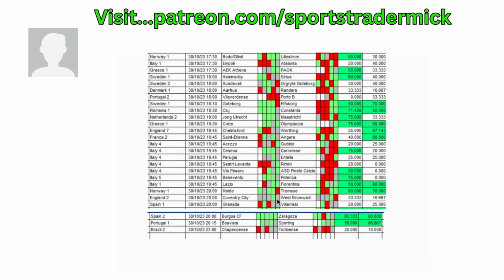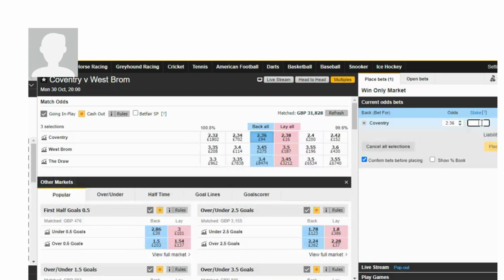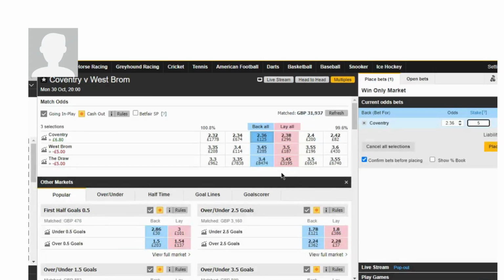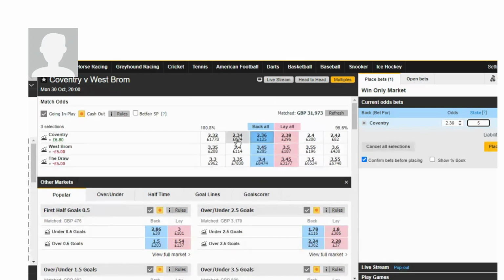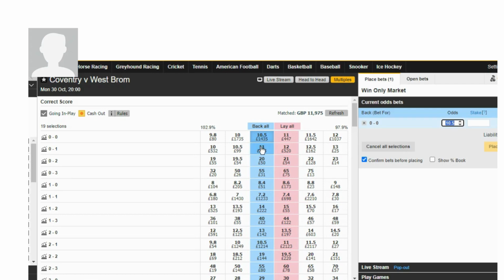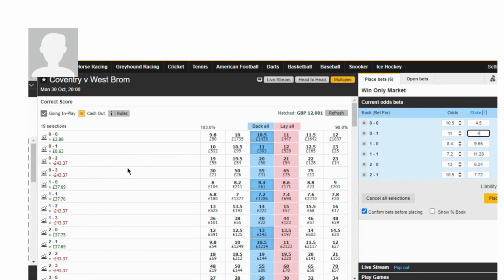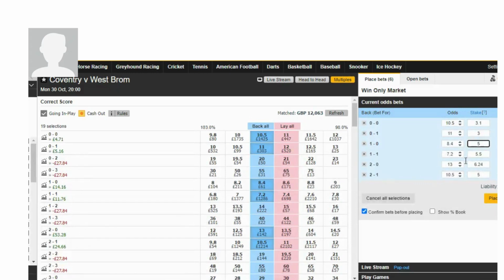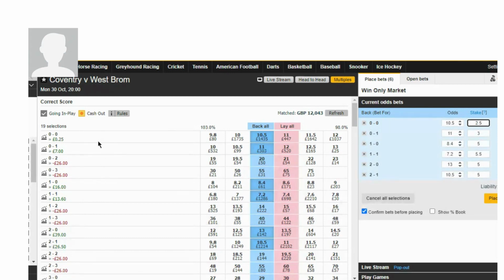Betfair correct score Selections walkthrough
Selections walkthrough

Enhance your sports trading knowledge with our premium training guides available for purchase at Sportstradermick's Gumroad store.

💥 Free Training Guides and Premium Selections: Join now and enjoy free training guides, ebooks, and top-notch selections to boost your sports trading skills.

Explore a collection of informative and engaging videos on my YouTube channel. Join the community at MichaelSmith1968 for valuable sports trading insights.

⚽ Start Trading for Better Value: Don't settle for being a betting 'mug.' Unleash your trading potential and maximize the value of your bets.

for additional resources, tips, and free selections. Join our Telegram channel [Link to Telegram] for information and valuable tips.

If you're interested in mastering the Betfair exchange and optimizing your sports trading or betting strategies, come and join our thriving sports trading community today.